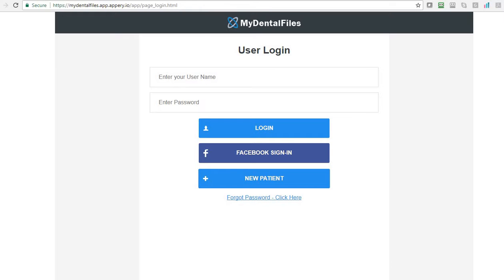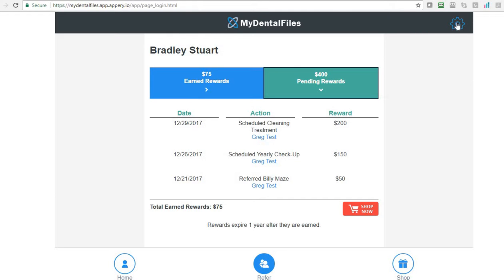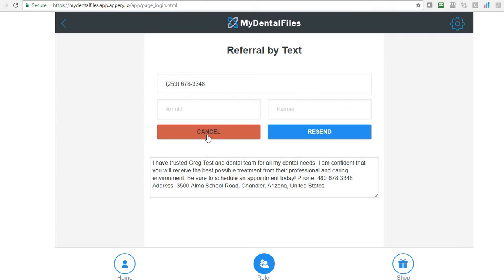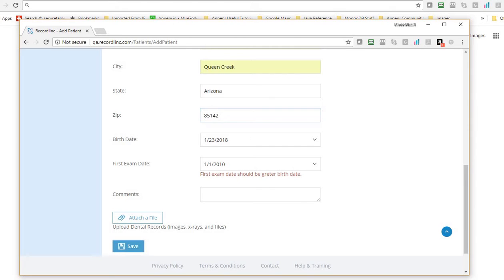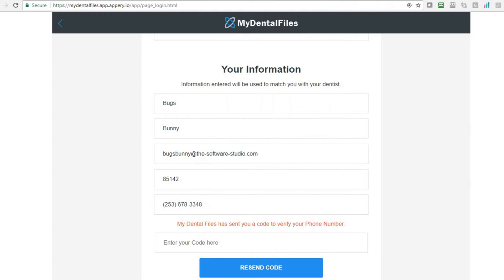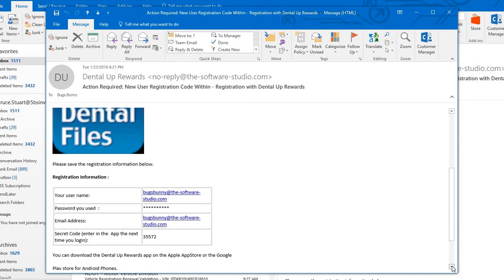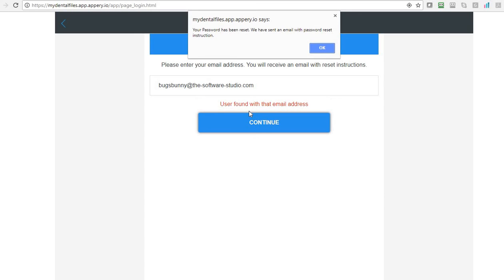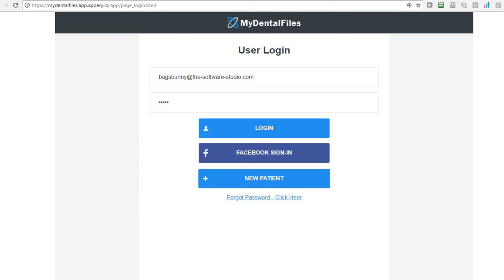Desktop Application Sprint 2 3 Deliverable Demo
Dental Rewards Portal / Platform - Demo of Desktop Version of Dental Rewards Platform